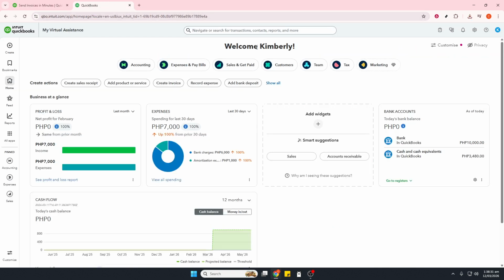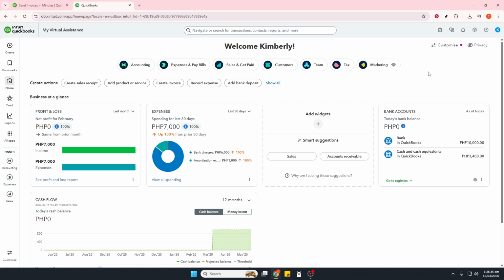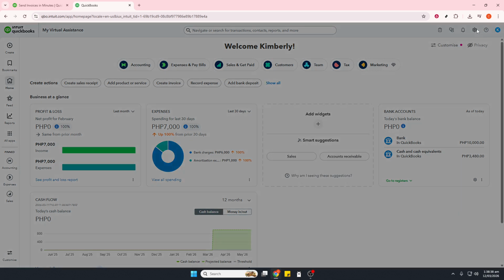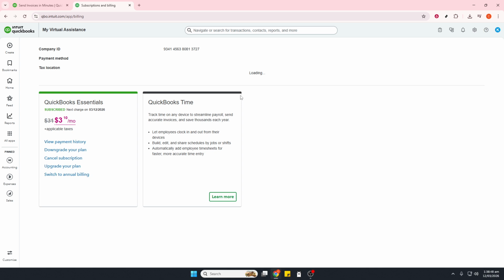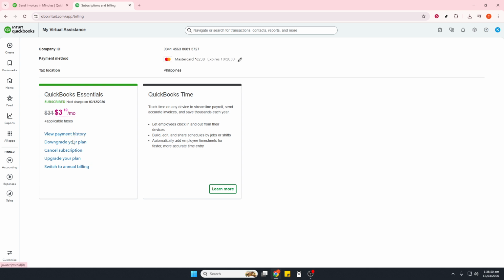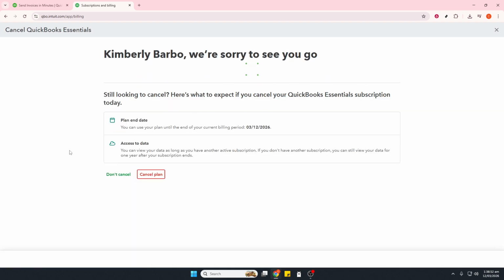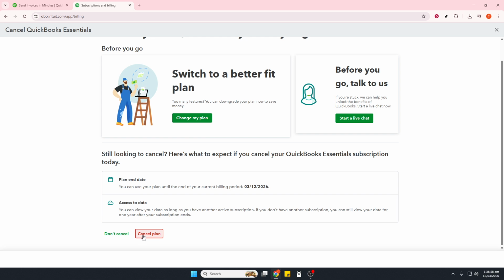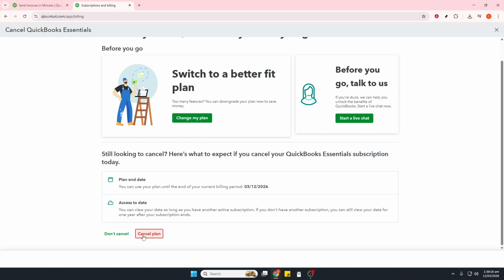How To Cancel Intuit Quickbooks 2025 Step by Step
Stop the Charges! 🛑 How to Cancel QuickBooks 2025 (Official 2026 Workflow)

Are you moving to a different accounting software or closing your business? In this video, I’m walking you through the complete March 2026 cancellation process for QuickBooks 2025. Don't just delete the app—Intuit will keep charging you! I’ll show you how to verify your cancellation and protect your data before it’s gone forever.